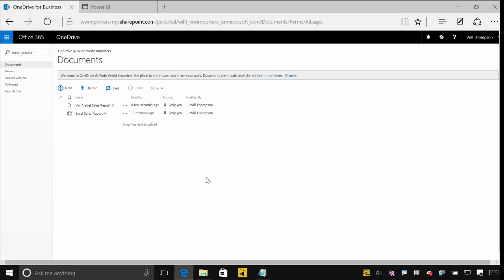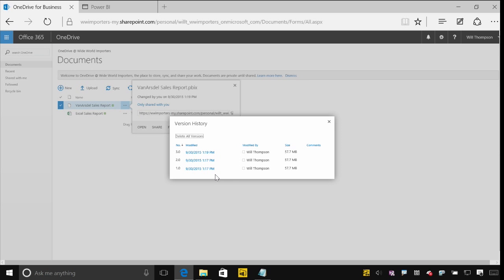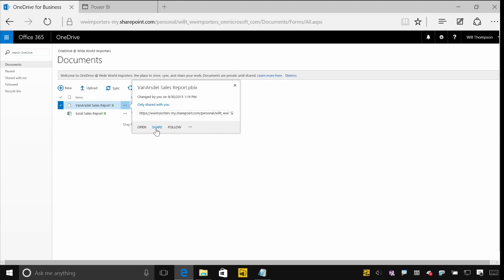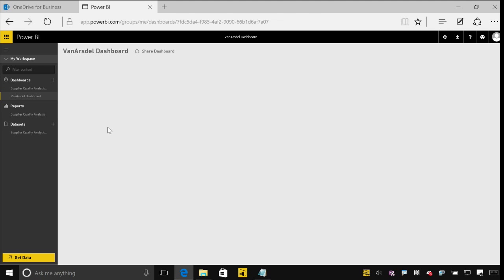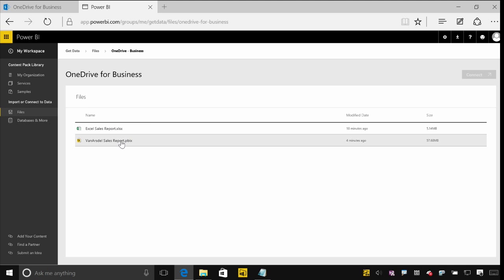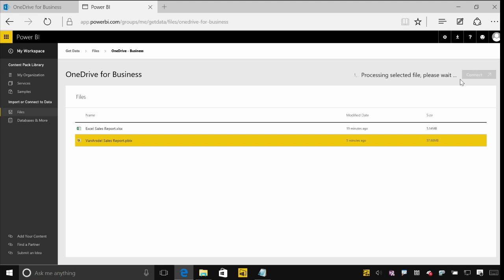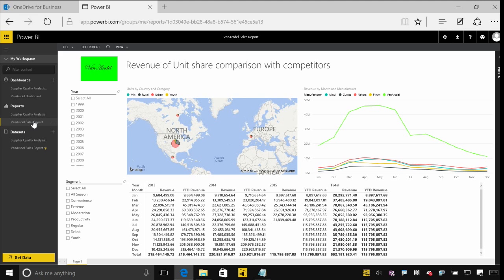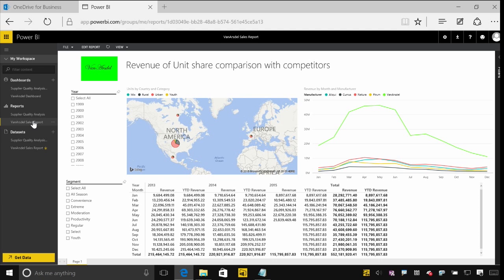OneDrive for Business integration with group and versioning (6-4a)